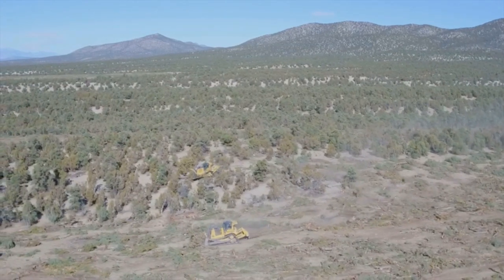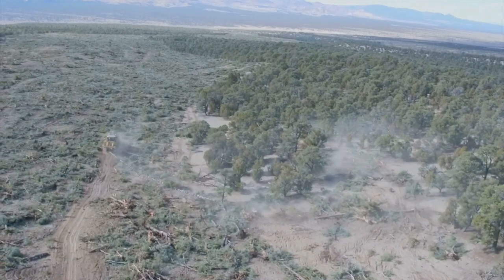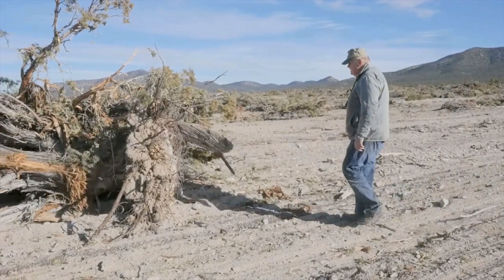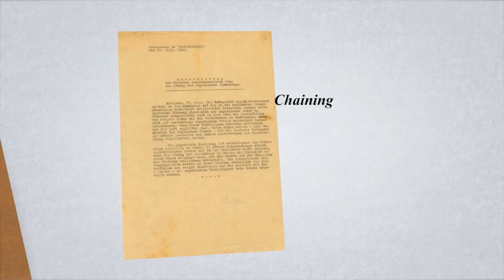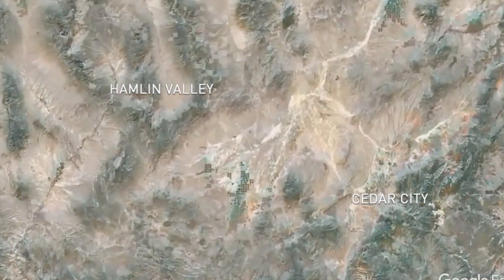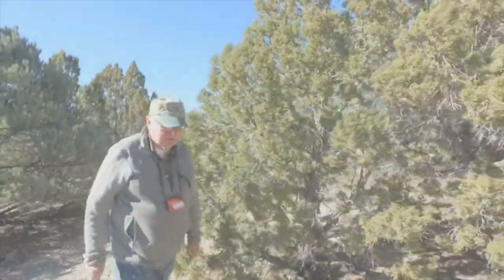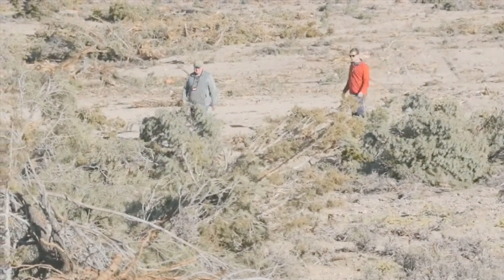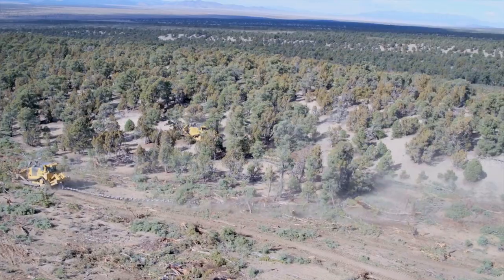Chaining Hamlin Valley Part 1 (Ep18.2)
What you are currently seeing is a 20,000 pound chain being dragged by a pair of 80,000 pound bulldozers across a forest of pinyon pines and juniper trees. We did not film this is some far away underdeveloped country. This is Utah. And even though it is out of sight, it needs to be in the minds of every Utahn that cares about wilderness.